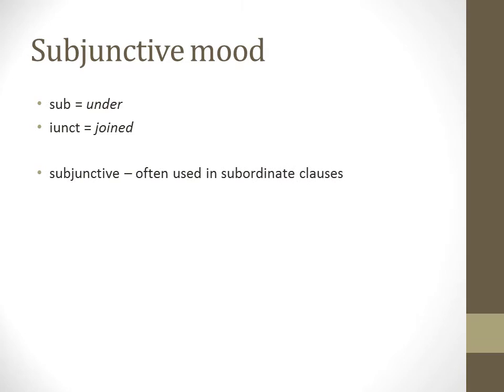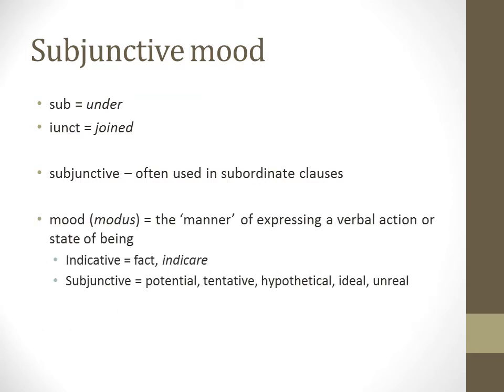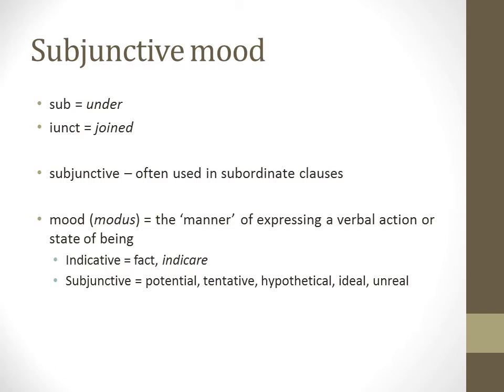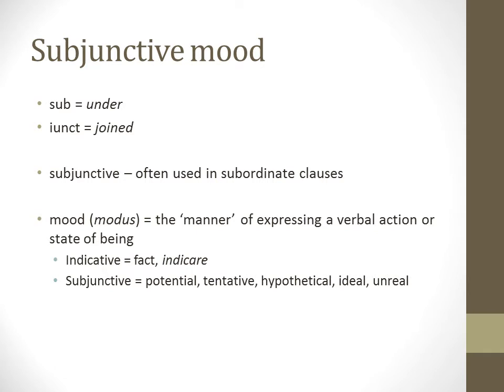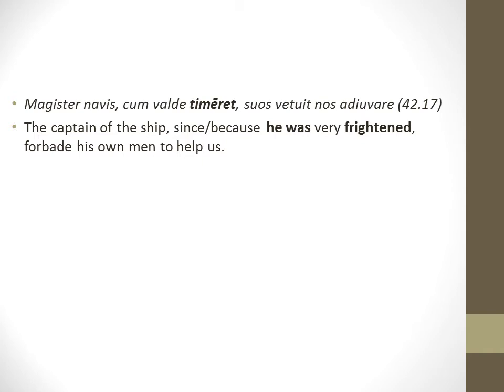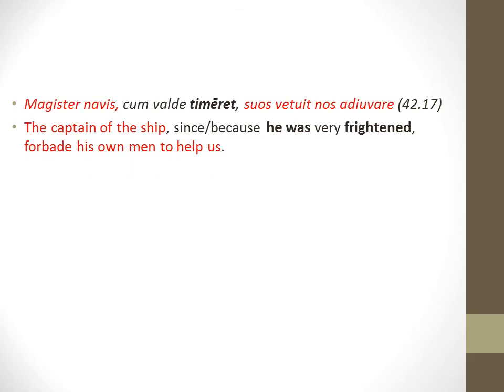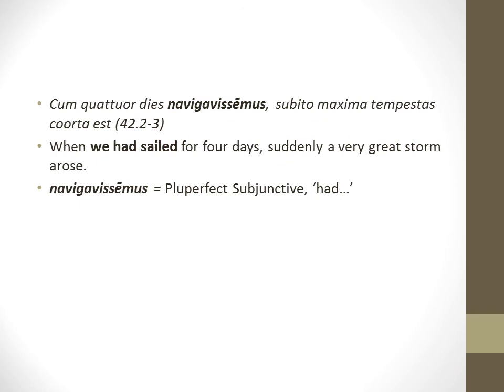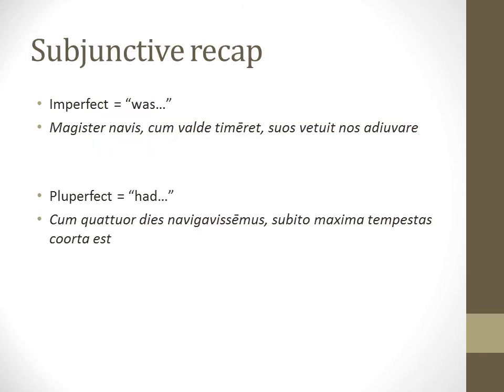Chapter 42 - Subordinate Clauses with the Subjunctive